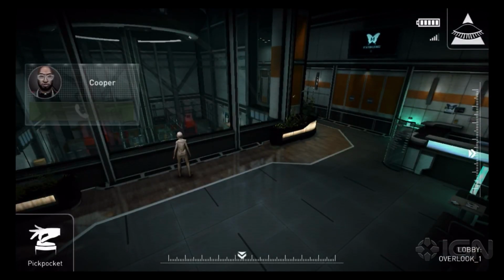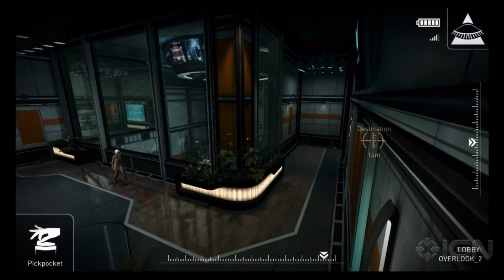Republique Episode 3 -- Developer Commentary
Camouflaj's Ryan Payton stops by to show us the opening minutes of Republique: Episode 3.